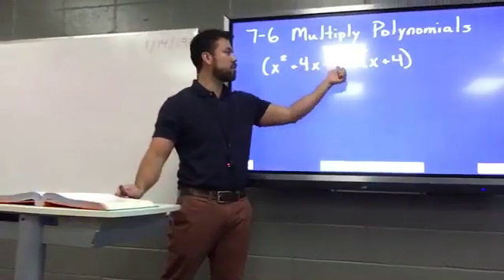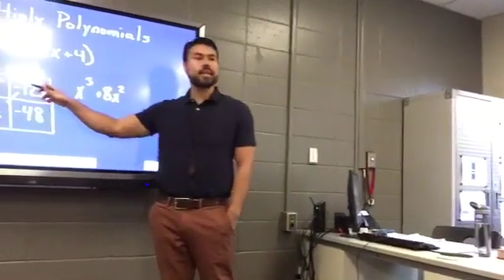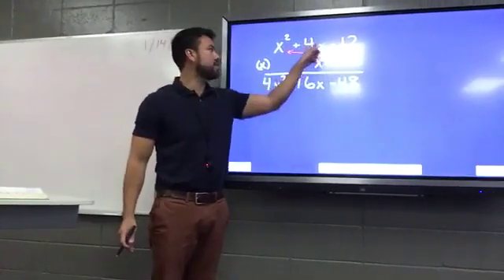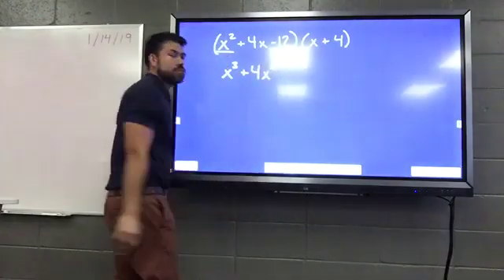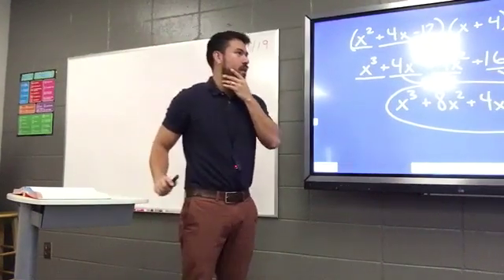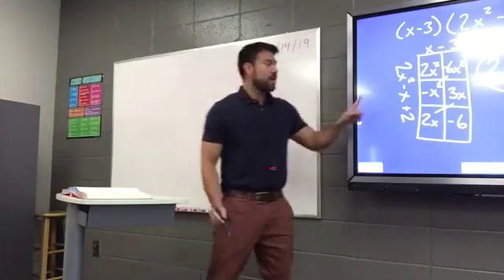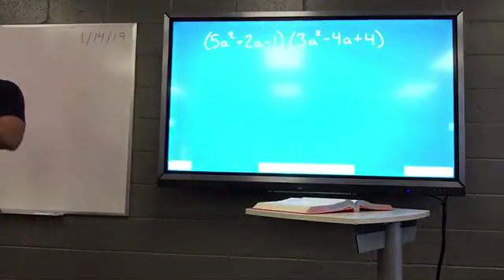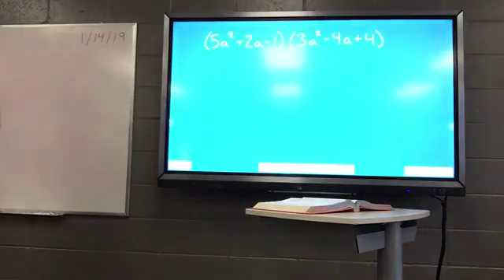Algebra 1 Honors (Lesson 7-6)